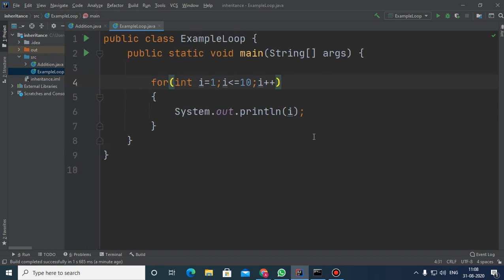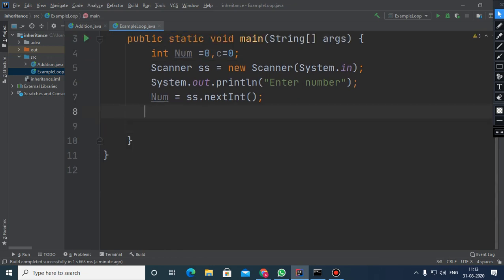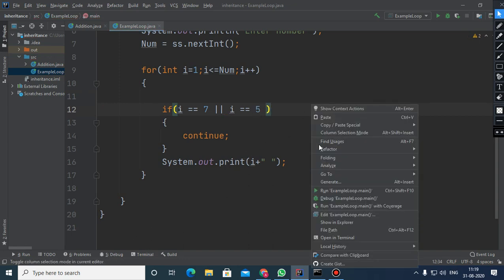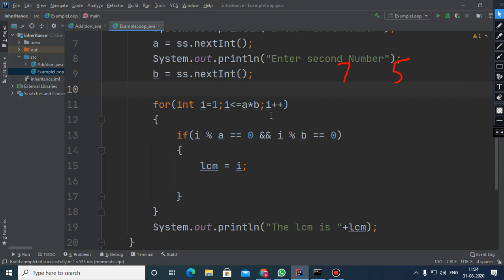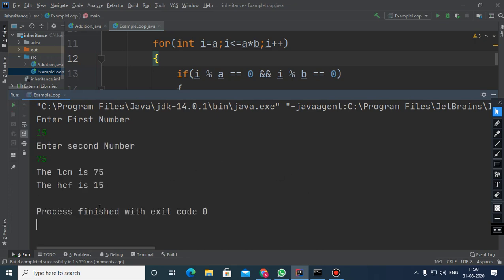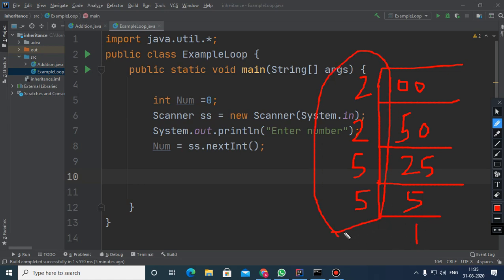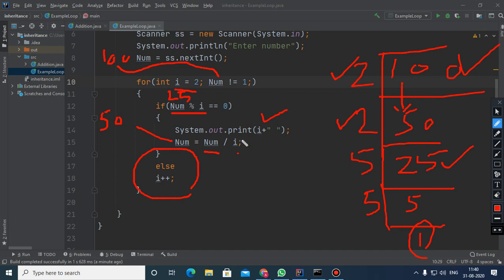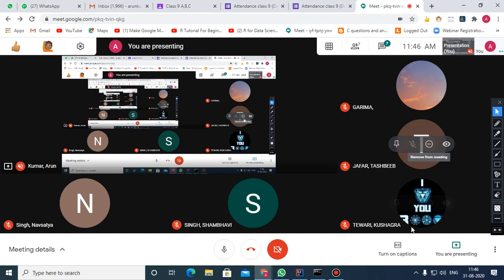For loop class Recording